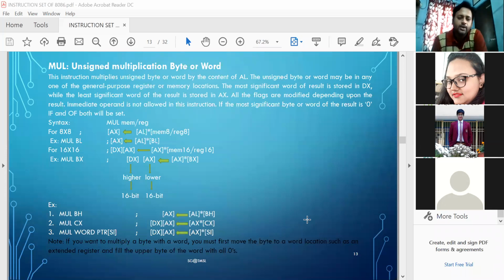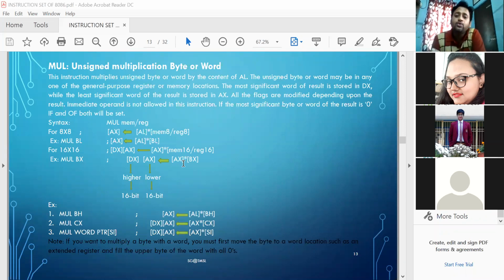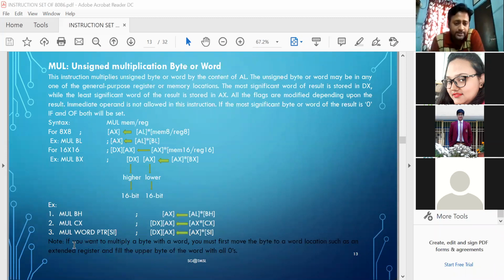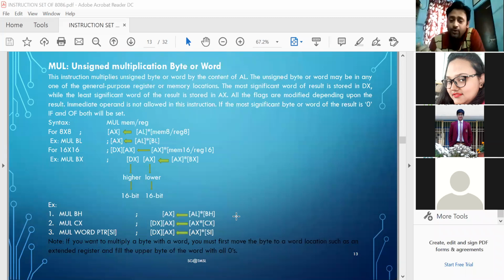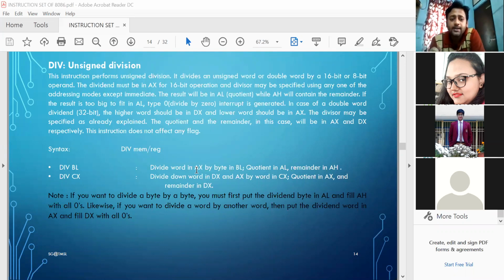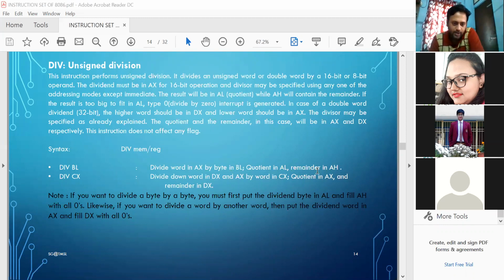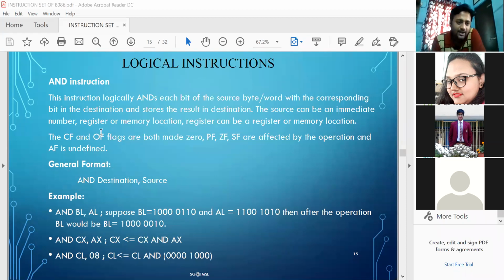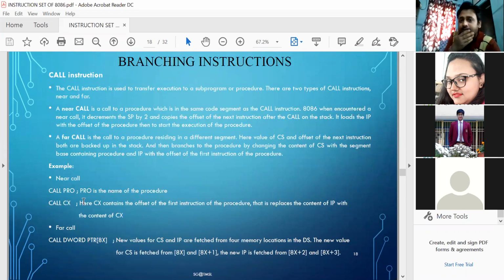Instruction set of 8086-Session 2